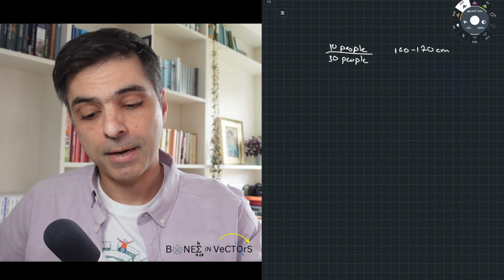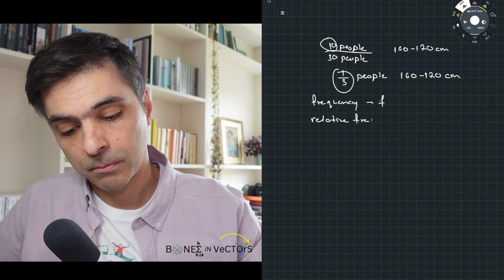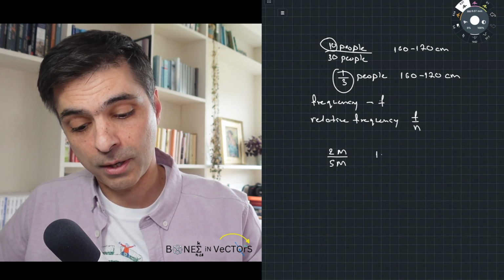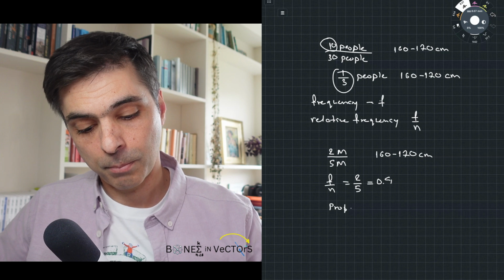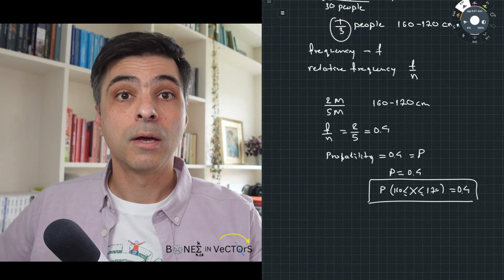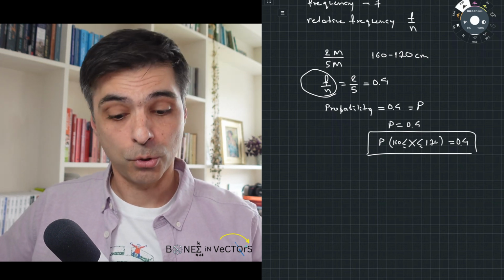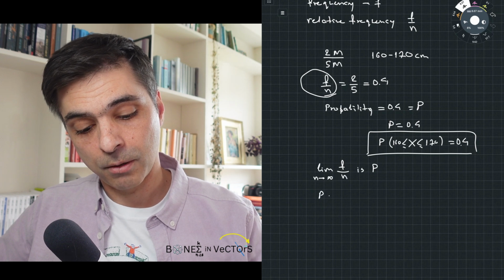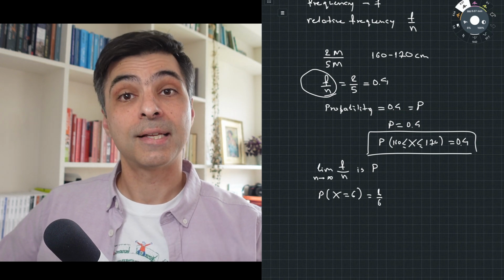1. Statistics - What is a probability?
The probability of something happening is what its relative frequency tends to be as the sample size tends to be larger and larger. In mathematics, we call this a limit. The limit of the relative frequency as the sample size approaches infinity.

This is an example. We all know that the probability of getting number 6 after throwing a die with six sides is 1 out of 6. But we have all been in situations where we threw the die more than six times and we did not get any sixes. So, why do we say the probability is 1 out of 6? Because if we throw it thousands of times, the relative frequency will be approximately 1 out of 6. The more times we throw it, the more the relative frequency will tend to be close to 1 out of 6. If we could throw it infinite times, the relative frequency would be precisely 1 out of 6.